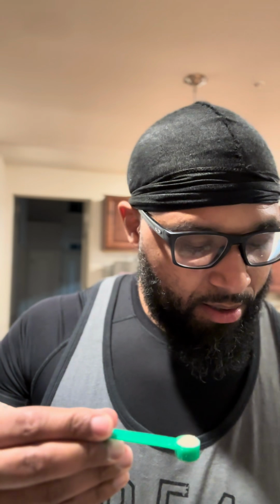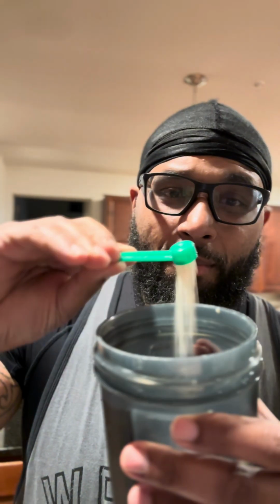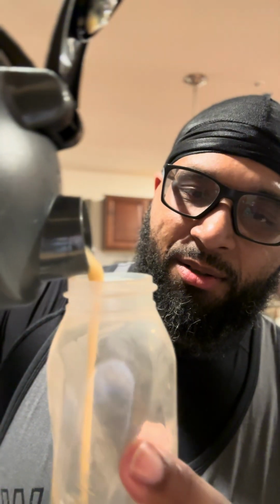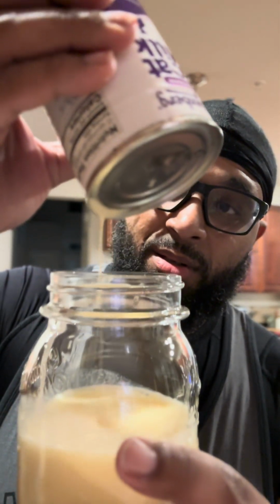Homemade Puppy Goat Milk Formula Recipe | Easy DIY Tutorial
Today, we're excited to share with you a simple and nutritious recipe for homemade puppy goat milk formula. This formula is perfect for feeding puppies or for supplementing the diet of growing pups. Made with easily accessible ingredients, this DIY tutorial will guide you through the step-by-step process of creating a wholesome goat milk formula that will keep your pups happy and healthy. Watch the video to learn how to make this puppy goat milk formula at home and ensure that your puppies receive the essential nutrients they need for proper growth and development.